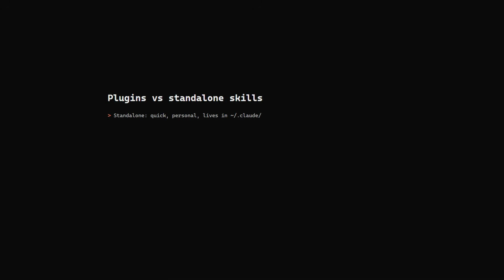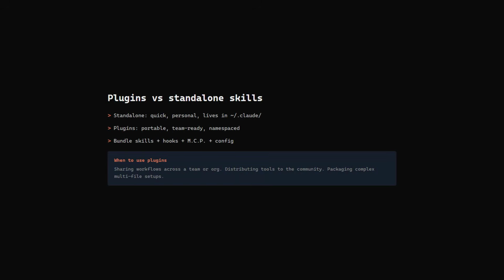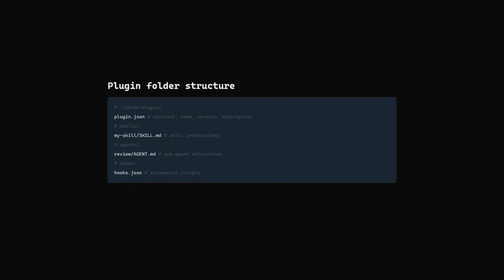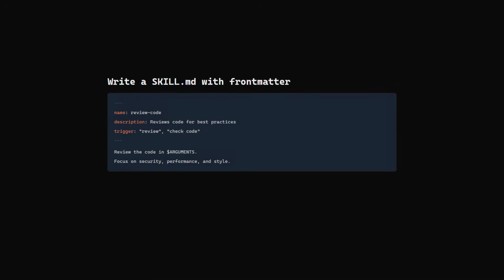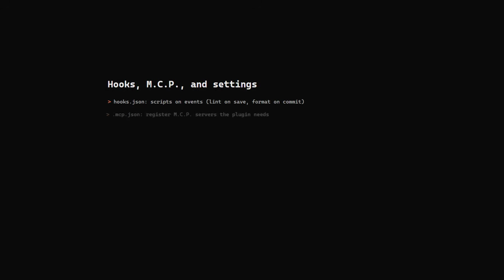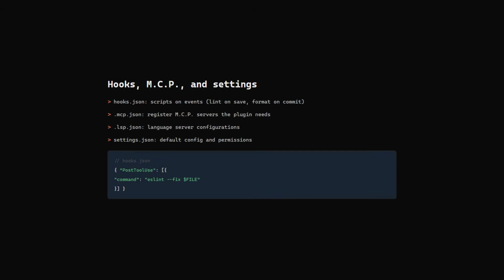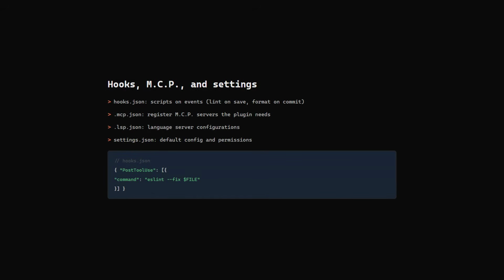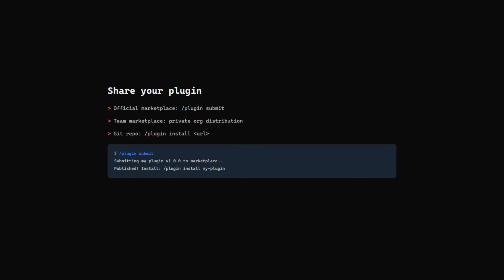Claude Code — Create Your First Plugin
Build a plugin with commands, hooks, skills, and MCP servers.

Timestamps:
0:00 Intro
0:13 What Are Plugins
0:35 Plugin Structure
0:55 Create a Skill
1:17 Hooks & MCP Config
1:41 Share & Distribute